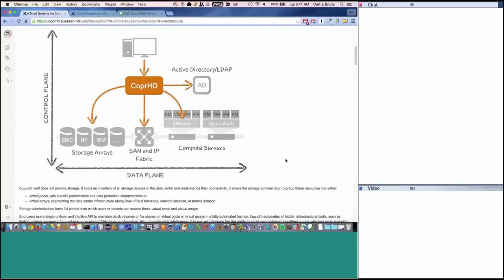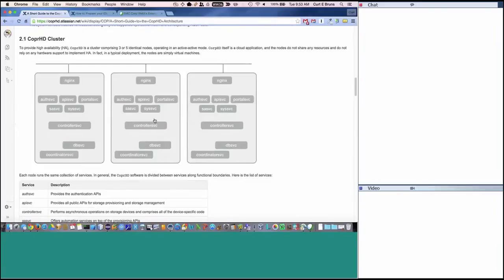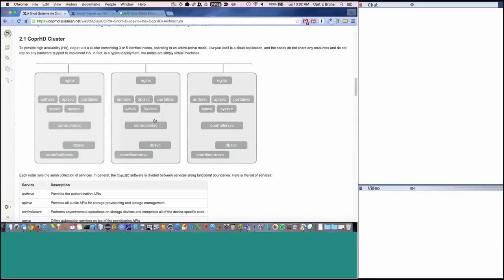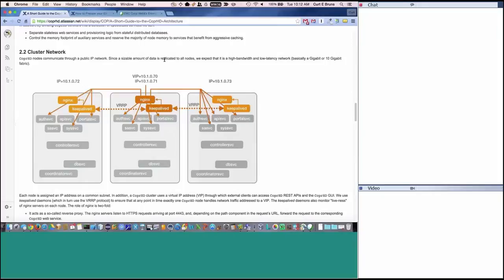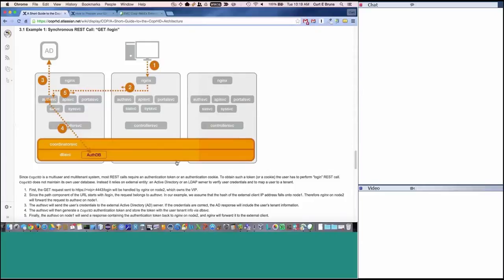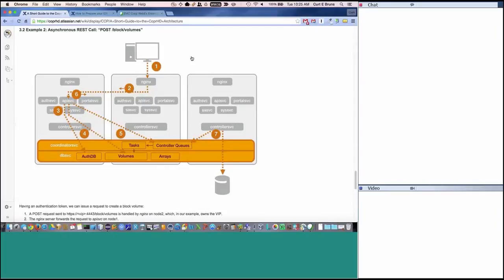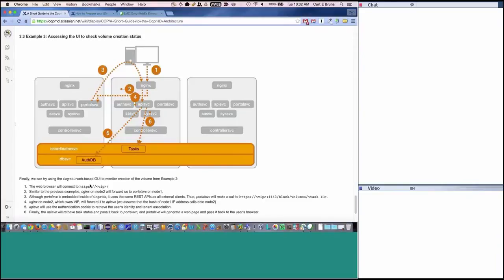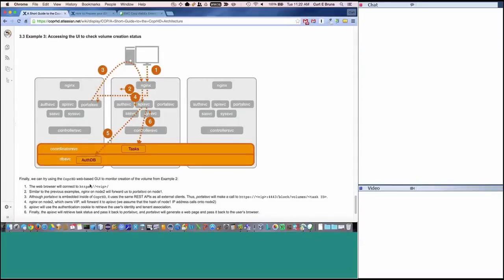High level architectural overview from CoprHD Developer meetup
Here is the "webex" for the high level architechtural overview held on September 1, 2015.